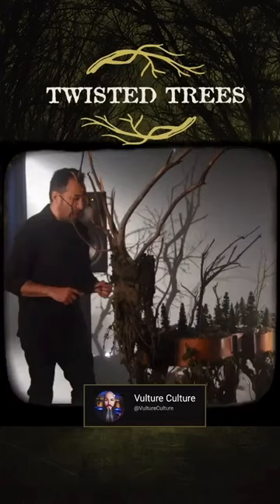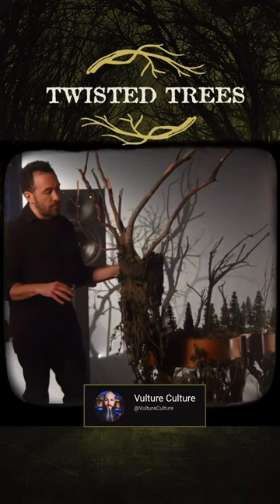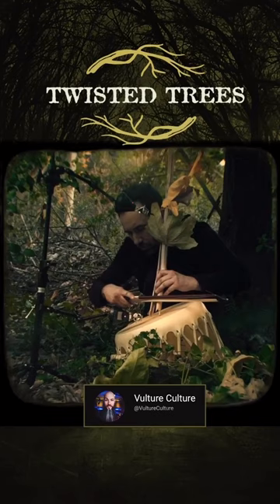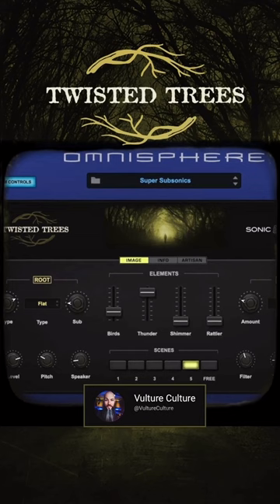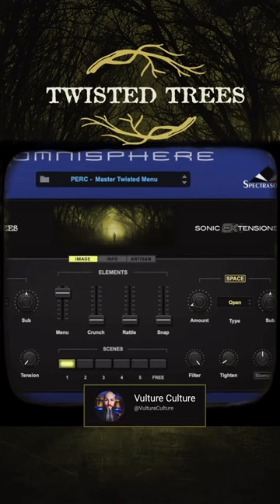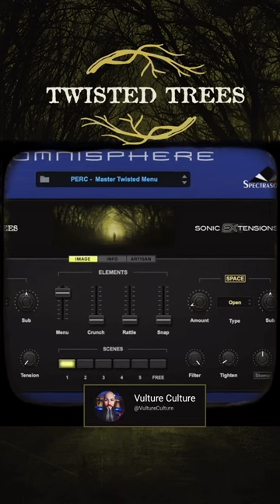The Greatest VST Of All Time? TwistedTrees by @SpectrasonicsVIDEO @DiegoStocco for Omnisphere